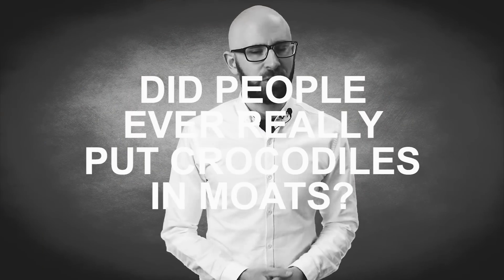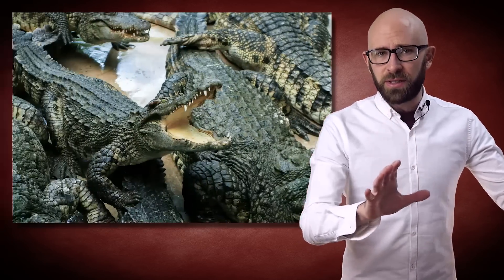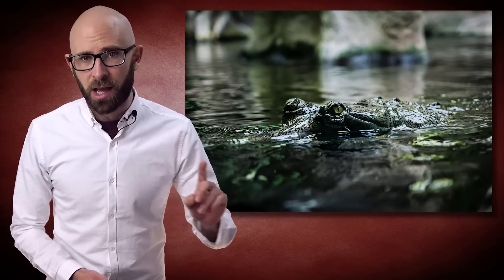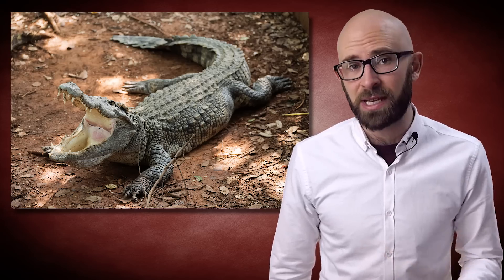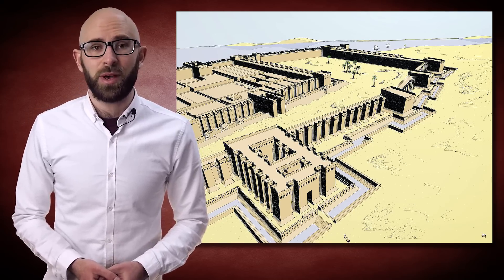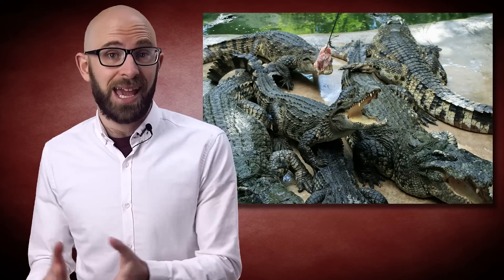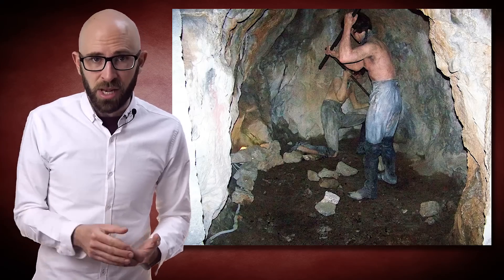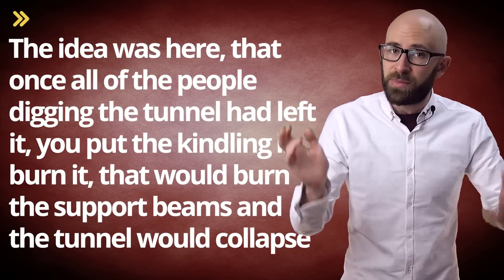Did People Ever Really Put Crocodiles in Moats?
See website for full details.

In this video:

Before we get to that and why crocodiles in moats are probably not the best idea in the world, or at least not a very efficient use of resources if your concern was really defence of a fortress, we should address the fact that the common image most people have in their heads of a moat isn’t exactly representative of what historical moats usually looked like.